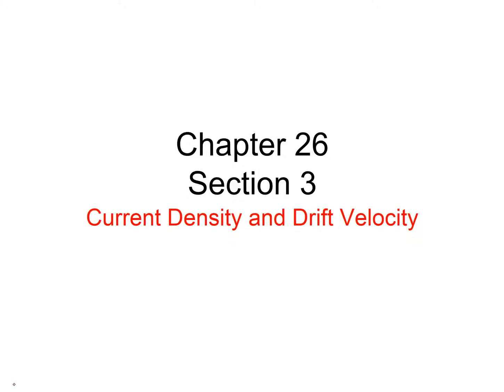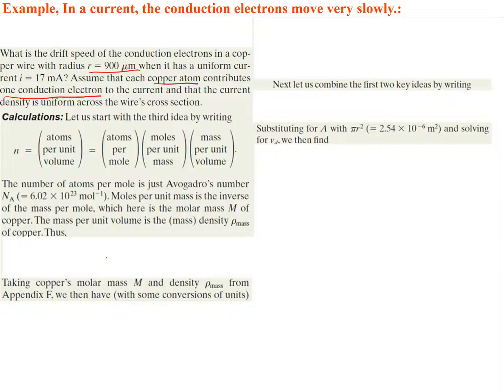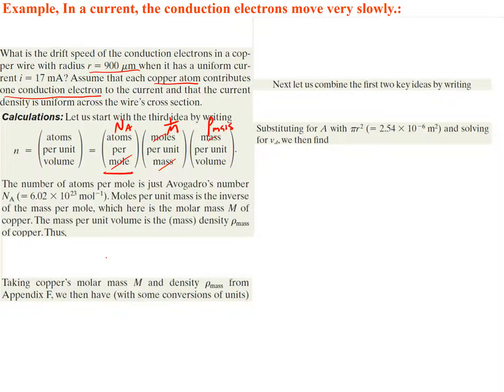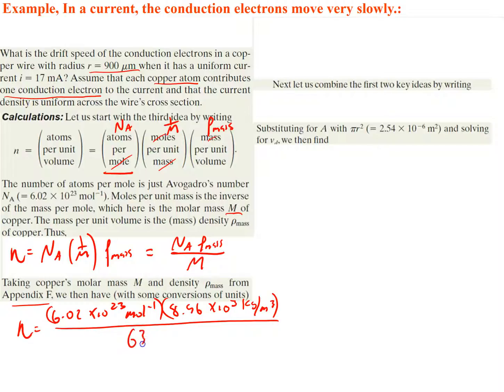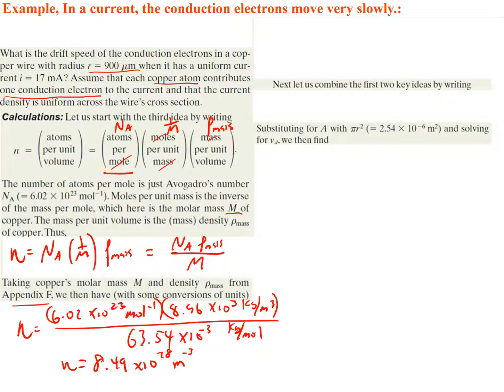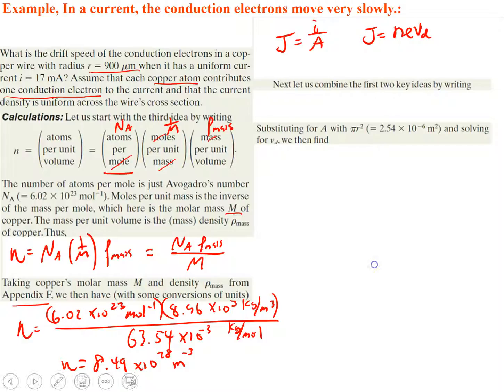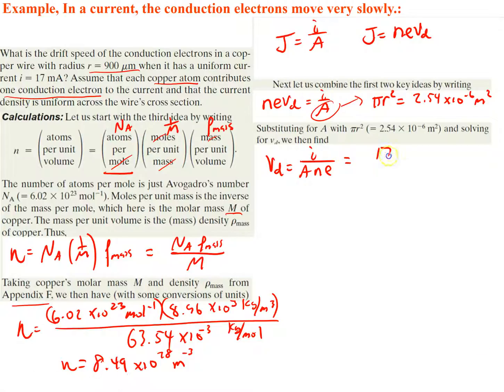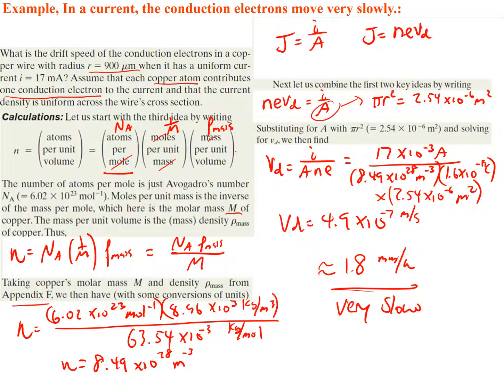Electricity and Magnetism (Serway 27.3)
Current and Resistance
Chapter 26.3
Drift Velocity Example